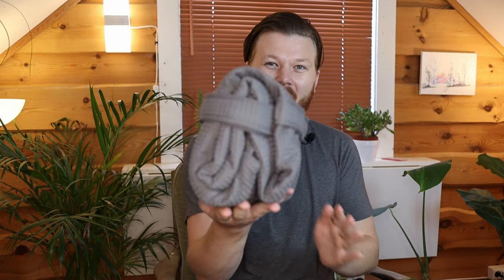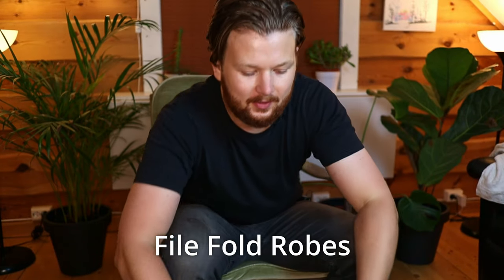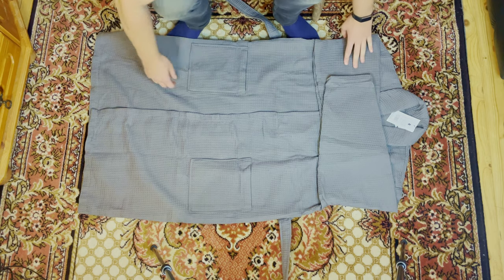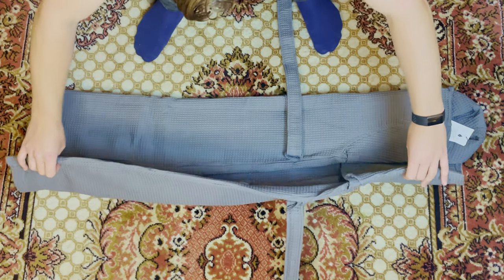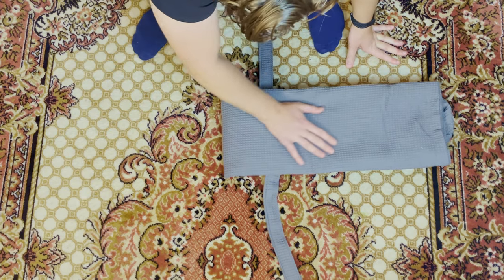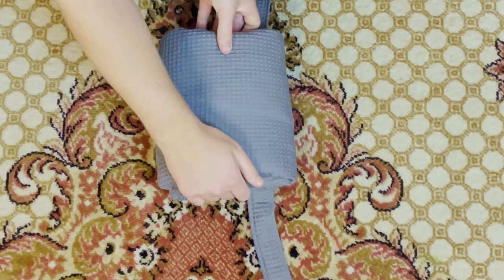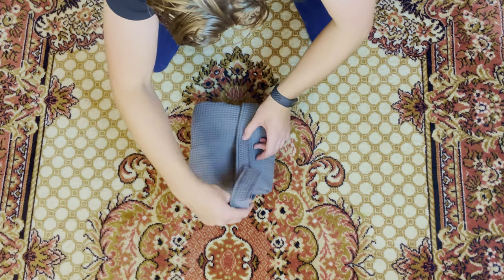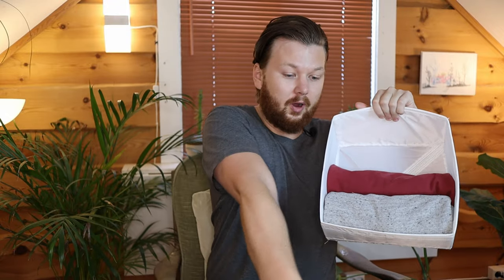CLEVER FOLD for Bathrobes (to Save Space)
Here is a brand new way to file fold robes! This will work great for storing your bathrobes, kimonos, and any other robe in your dresser or closet.
I designed this fold to work for a file-folding system like the ones Marie Kondo recommends in the KonMari method, but you may have to make some slight adjustments to fit it in your specific system.